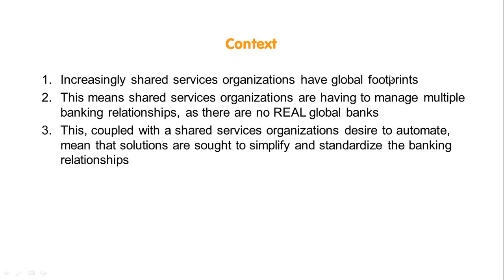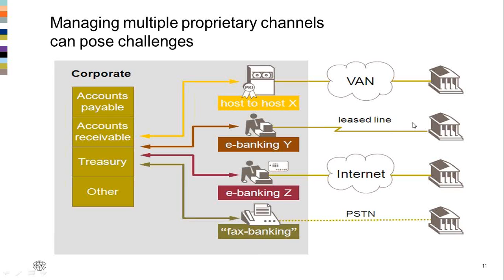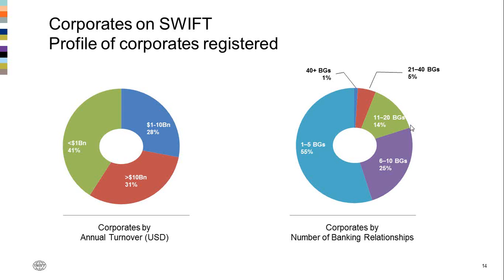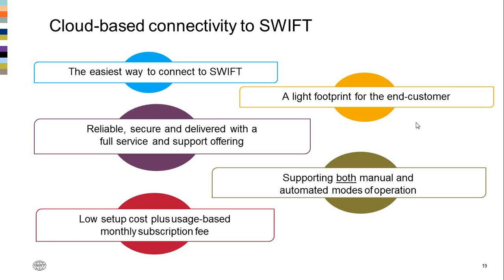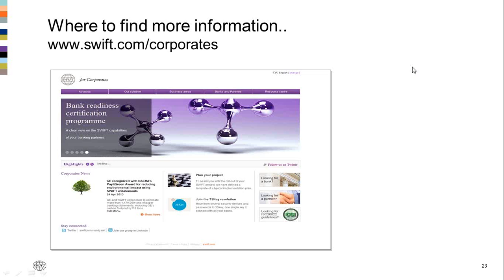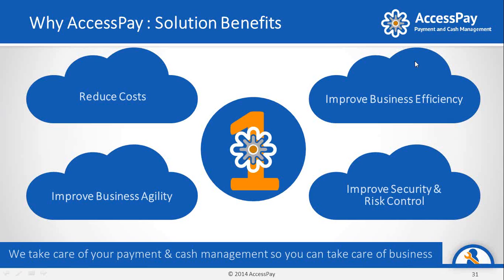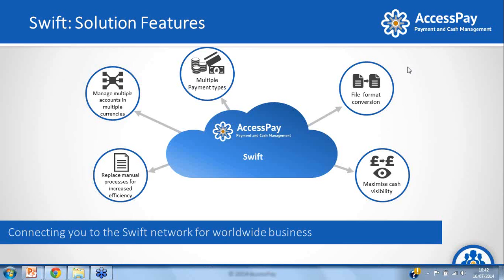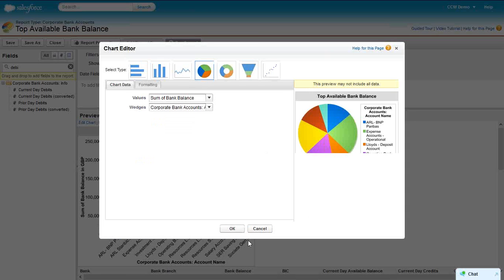Reduce the cost of Cross Border Payments: Essential Information for Corporate Treasurers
An innovative approach to domestic and cross border payments.

Our research suggests many corporate treasury departments continue to struggle with the manual effort required to send information to their banks. The options available in the market today for implementing STP, "straight-through-processing" are often too expensive when budgets for IT investment are limited.

With AccessPay you can reduce your financial messaging costs by up to 60% with this new approach to "Zero IT Infrastructure" automation, eliminating manual processes and allowing expensive resources to focus their time on more valuable business related activities.

Watch this webinar for an enlightening discussion on cost reduction and efficiency gains using a revolutionary technology platform from AccessPay.